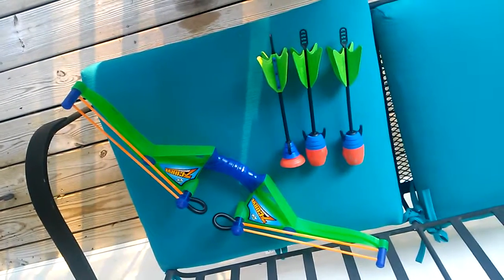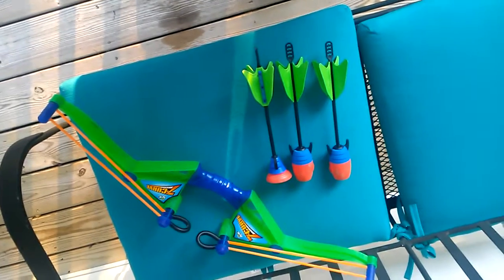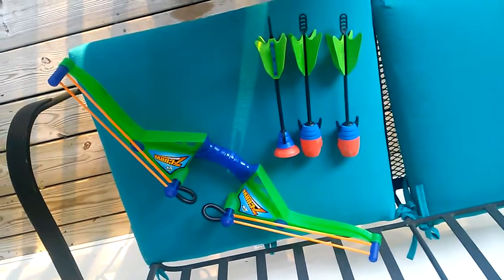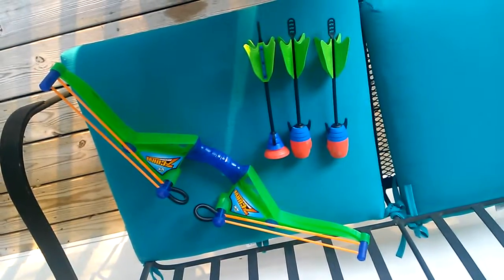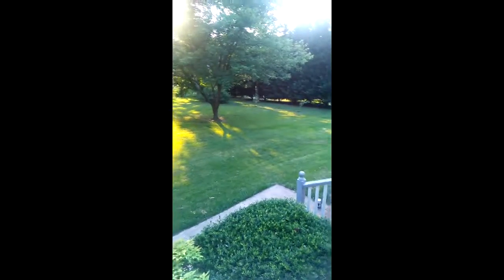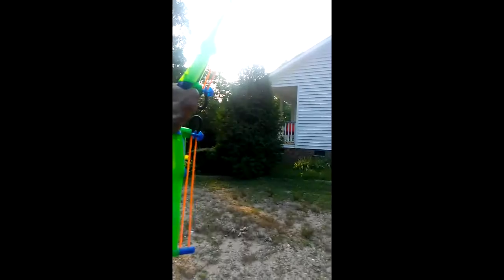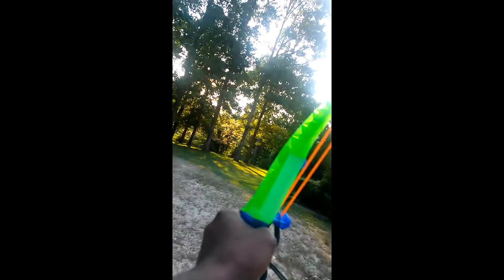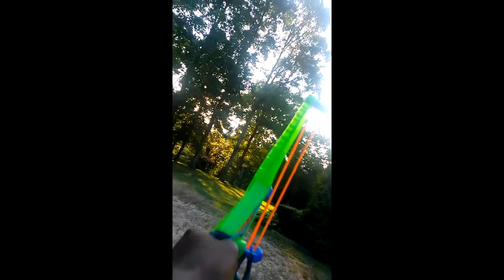Bow fail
Z curve bow fails